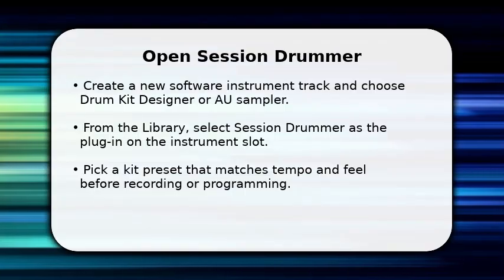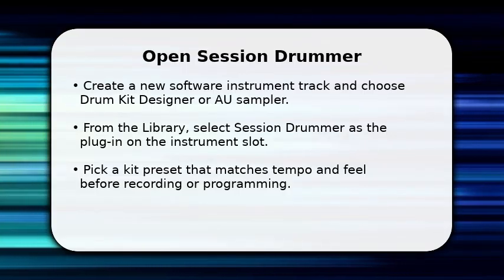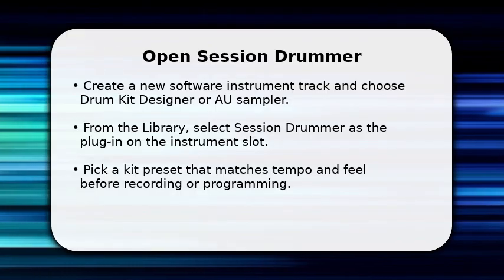How to Use Session Drummer in Logic Pro (easy Method)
Learn the straightforward method to utilize session drummers within Logic Pro. This video guide is perfect for beginners and intermediate users alike who want to enhance their music production skills with professional-quality percussion sounds without needing a live performer.

Logic Pro, session drummer, music production, percussion sound library, MIDI controller, drum machine integration, Easy Method, using session drums in Logic Pro, professional-quality percussion sounds, live performance substitute